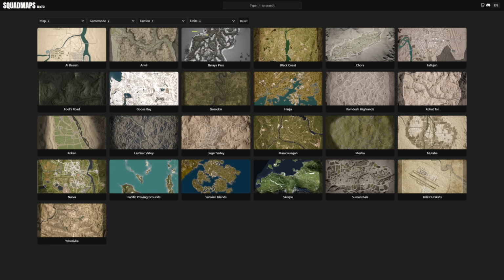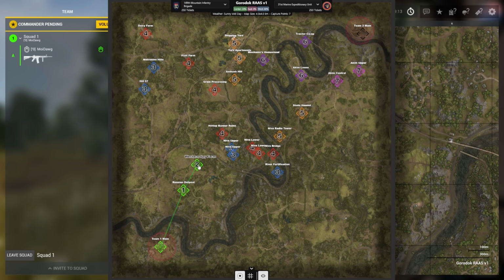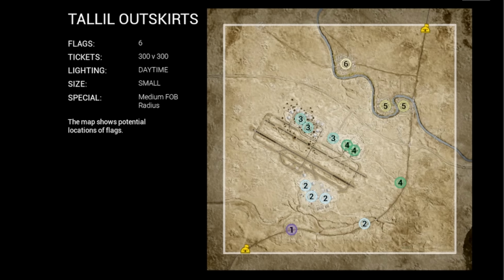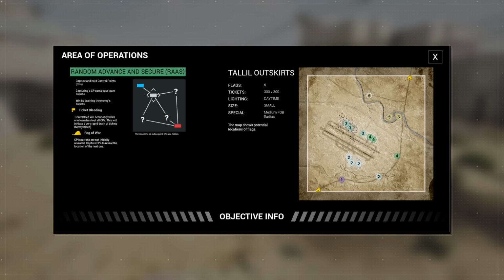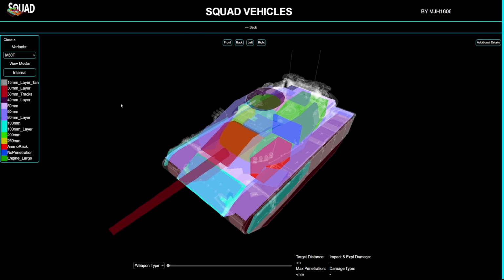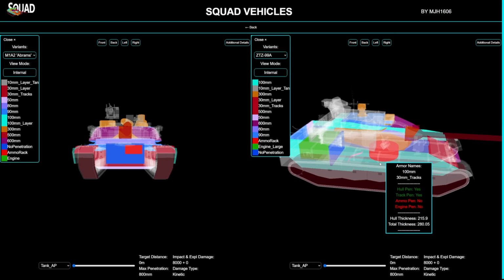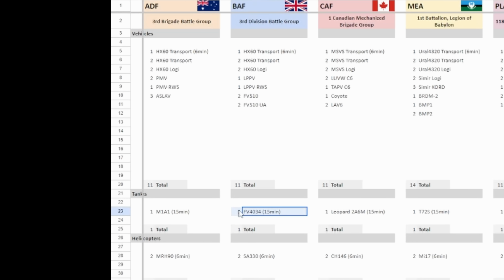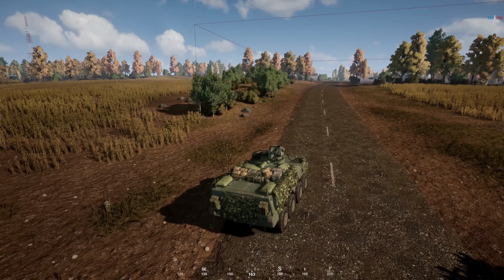TOP 5 SQUAD RESOURCES FOR NEW PLAYERS | Learn Maps, Tank Armor, & MORE to Be a Better Squad Player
Here are my Top 5 Squad Resources for new players. Did I miss anything? Do you have a tip that helped you out? Let me know!

Special thanks to my Commanders!
stephen roberts
Rooski
Lancer
stephen roberts
Goldenshrimp

My Gaming Rig:
CPU: AMD Ryzen 7 7950x3D
GPU: RTX 4080
RAM: 64gb (2x32gb) 5200 Corsair Dominator Platinum RGB
MOBO: ASRock x670E
Storage: 1 TB M.2 SATA (Boot), 4 TB M.2 SATA (Games), 4TB HDD

Streaming PC:
CPU: i9-9900k

Peripherals:
Mouse: Razer DeathAdder Elite
Keyboard: Ducky One 2 RGB LED Double Shot (Red Silent Switches)
Headphones: Razer Kraken Pro V2
Mic: Shure SM7B
Audio Interface: GoXLR
Webcam: Sony ZV-E10
Monitor: ASUS VG248QE 24” 144hz